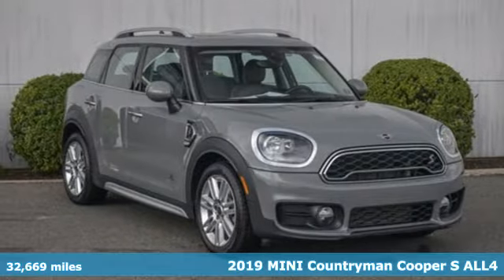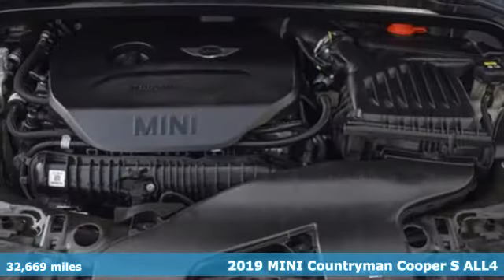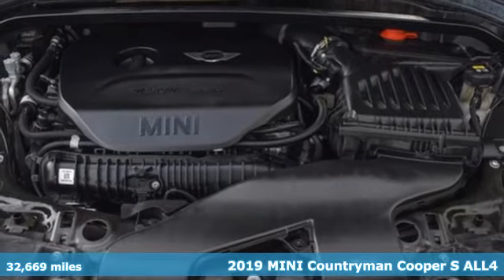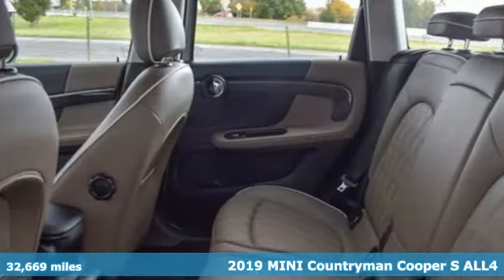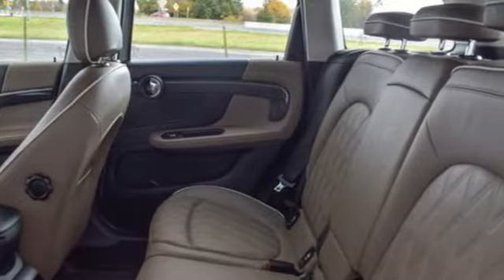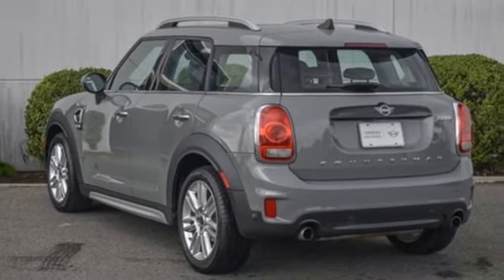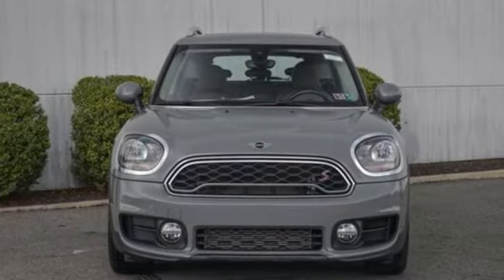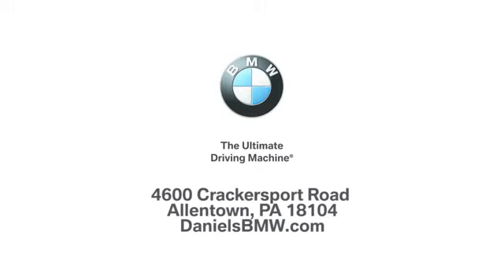Certified 2019 MINI Countryman Allentown PA Lehigh Valley, PA T3E63700 - SOLD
Year: 2019
Make: MINI
Model: Countryman
Trim: Cooper S
Engine: 4 2.0 L
Transmission: Automatic
Color: Moonwalk Grey Metallic
Interior: Brit Oak Chesterfield Lth
Mileage: 32669
Stock #: T3E63700
VIN: WMZYT5C52K3E63700
Sirius Radio, Active Driving Assistant, Automatic Climate Control, Comfort Access Keyless Entry, Connected Media System w/6.5 Touchscreen, Dynamic Damper Control, Heated Front Seats, JCW Leather Steering Wheel, Leather Cross Punch Upholstery, MINI Assist eCall, MINI Driving Modes, MINI TeleServices, MINI Yours Leather Steering Wheel, Panoramic Moonroof, Piano Black Interior Surface, Signature Trim, Signature Upholstery Package. Clean CARFAX. Certified. MINI Certified Pre-Owned Details:* Vehicle History* Multipoint Point Inspection* Warranty Deductible: $0* Roadside Assistance* 1 year/Unlimited miles beginning after new car warranty expires or from certified purchase date* Transferable WarrantyMoonwalk Gray Metallic 2019 MINI Cooper S Countryman ALL4 AWD Automatic 2.0L I4 DOHC 16VRecent Arrival! MINI of Allentown was recognized for 6 consecutive years as the Dealer of the Year, PA DealerRater winner, and Dealer of the Year USA for 2019, making it the most celebrated MINI dealership in the nation!

Address:
4600 Crackersport Road